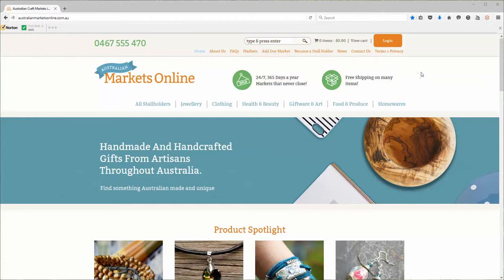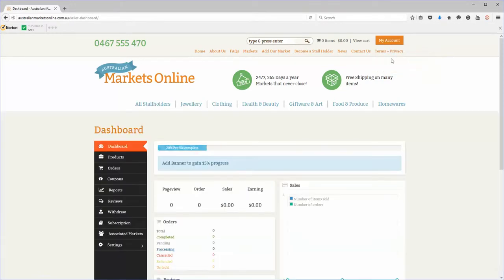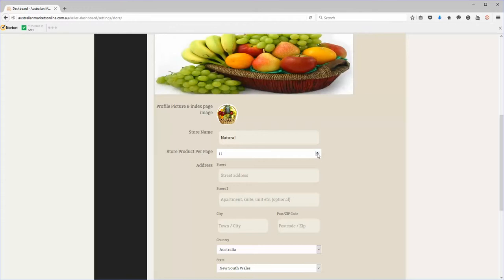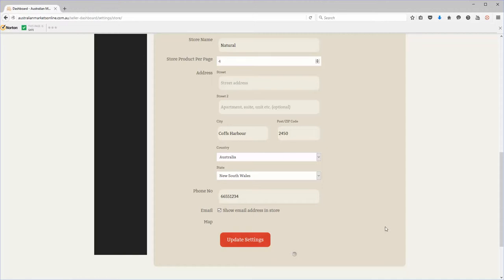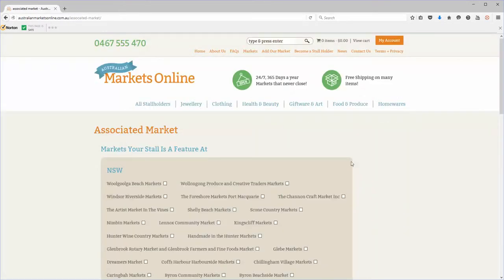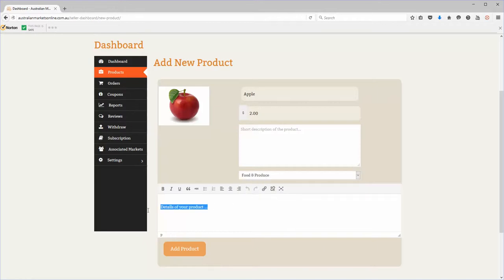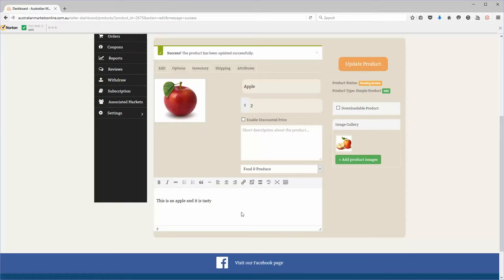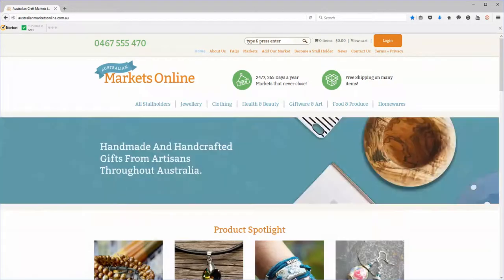Australian Markets Online - setting up your online shop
This video shows you how to set up your online shop to start selling your products on Australian Markets Online